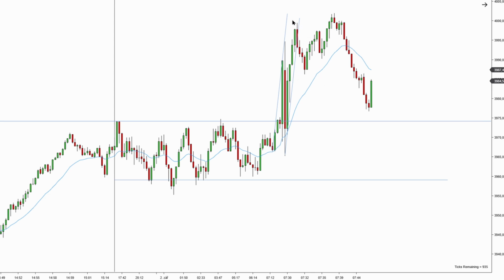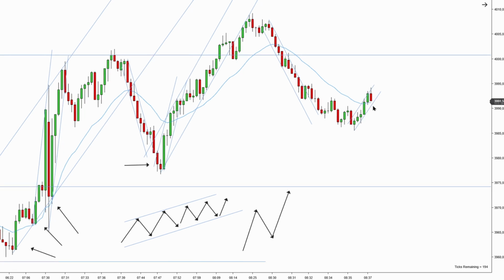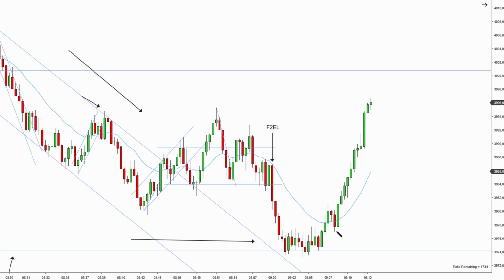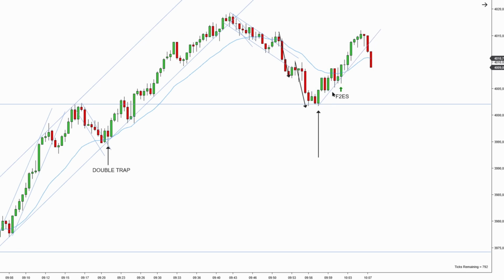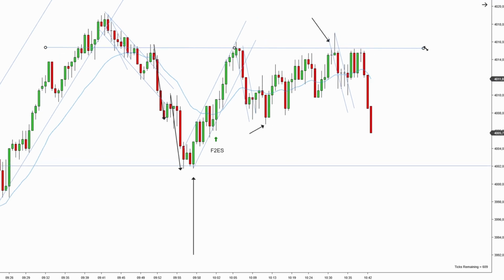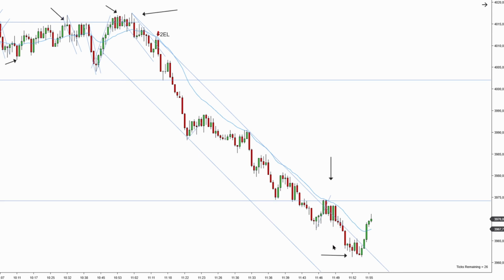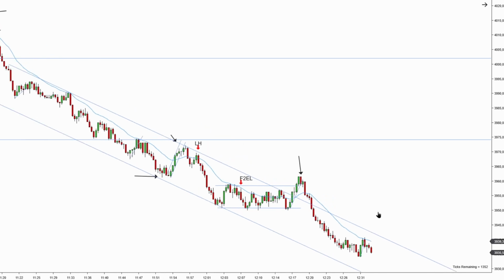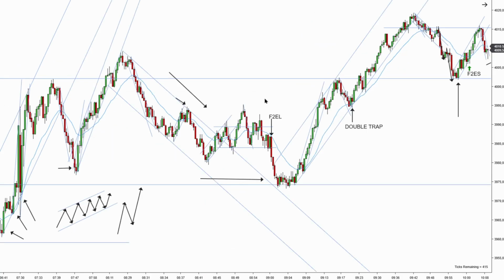price action strategy and easy rules follow to get profits money money